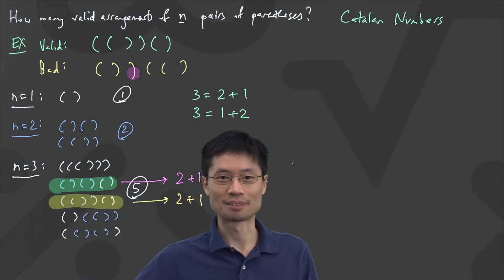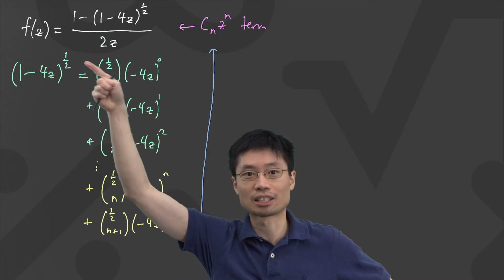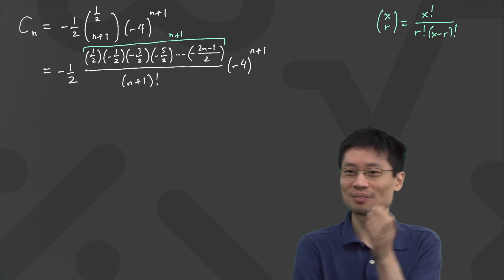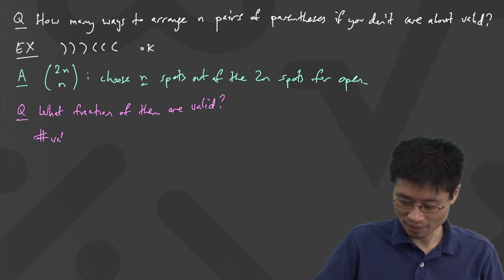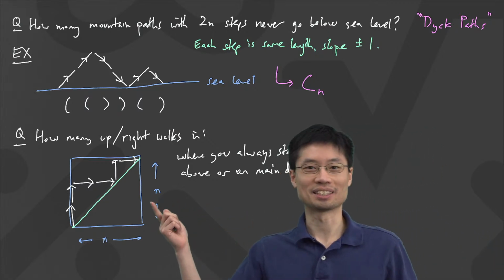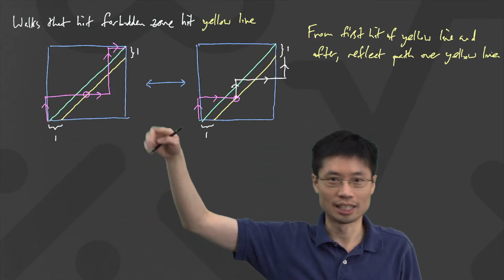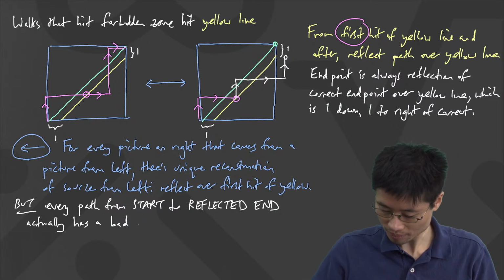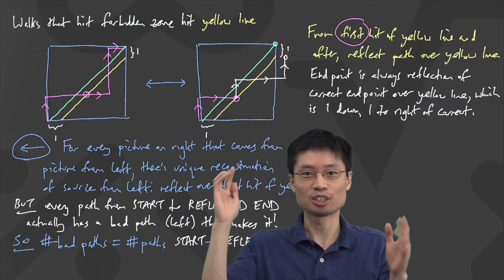CMU Discrete Mathematics 3/24